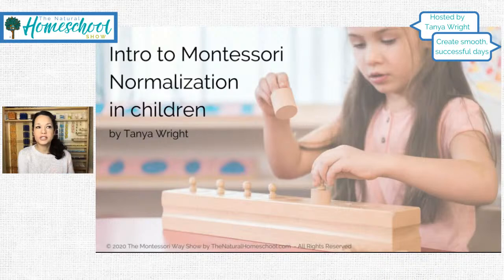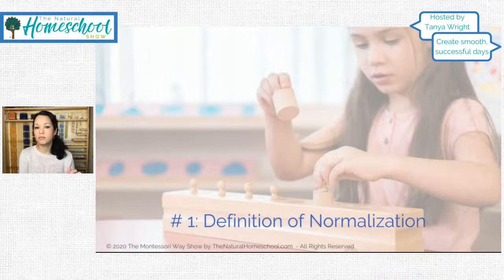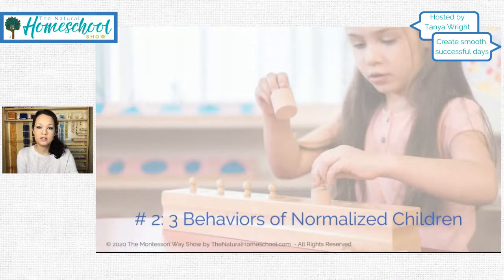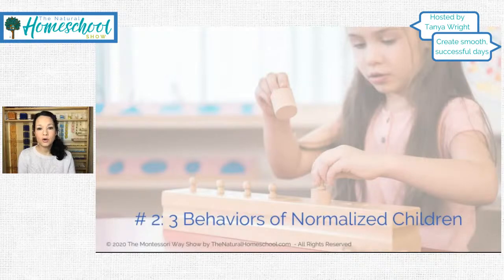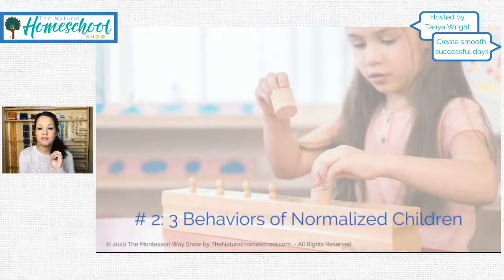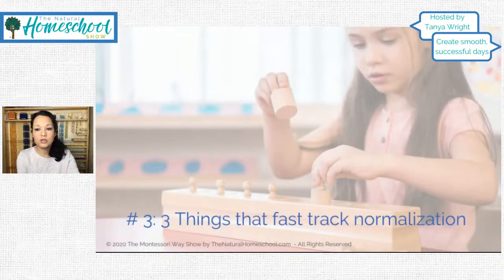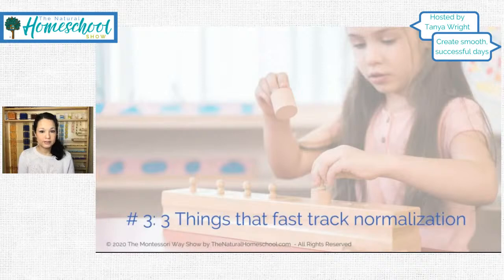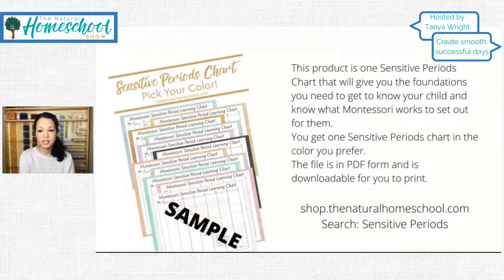Episode 27: Intro to Montessori Normalization in Children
In this episode, let's discuss what Montessori normalization is, why it is important, what are some typical behaviors of normalized children and what are some things that you can do to help shortcut normalization in the children you work with.